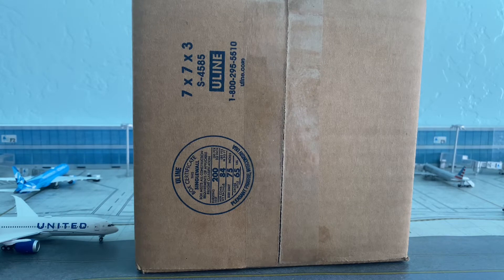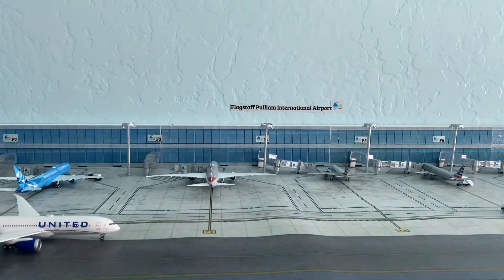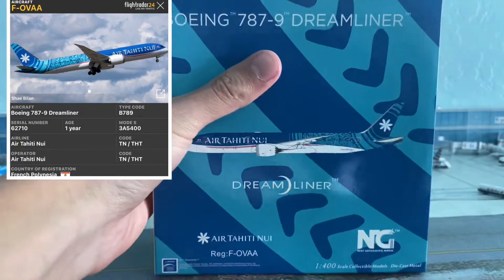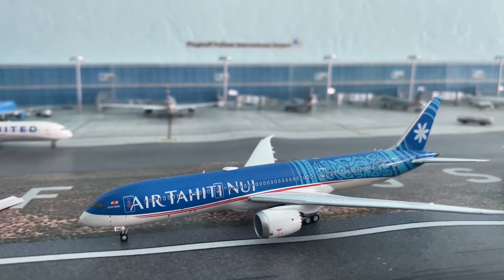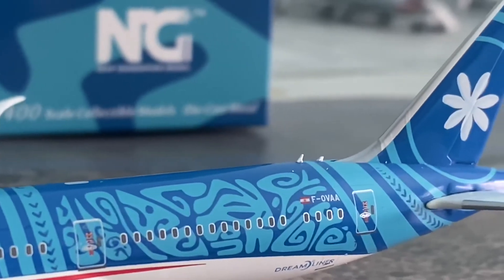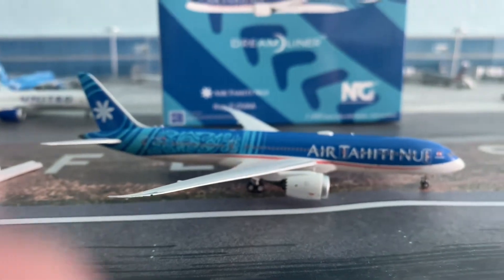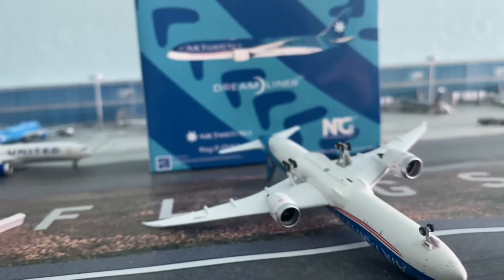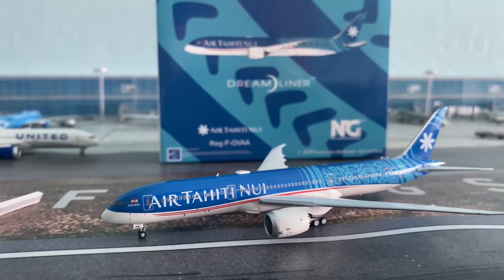NG Models Tahiti Nui 787-9 1:400 Scale